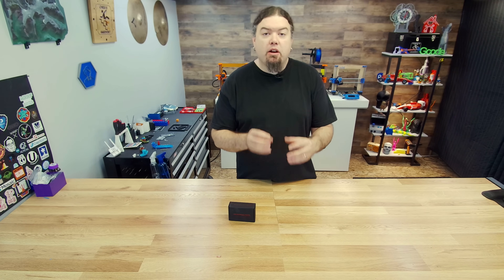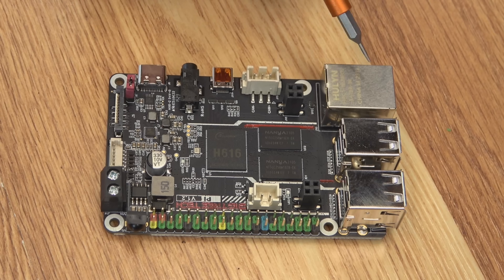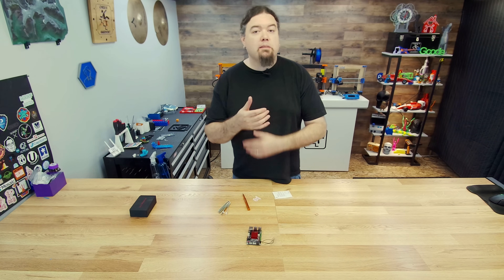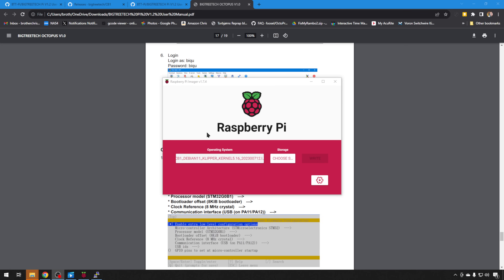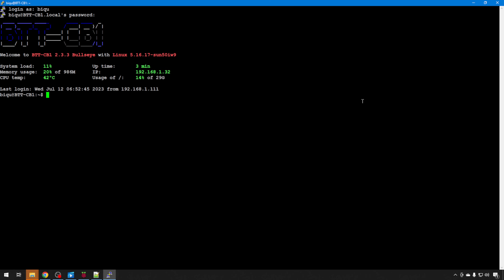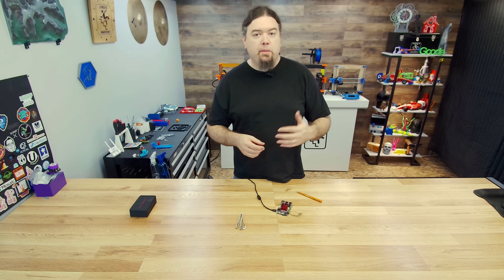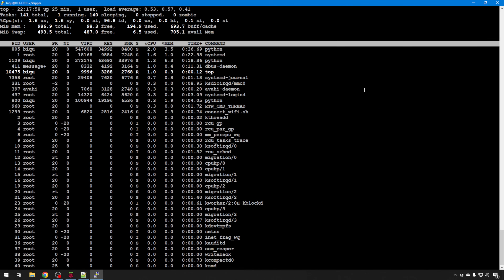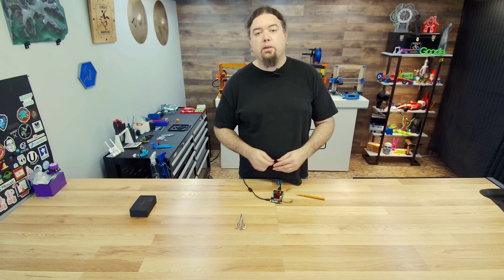Raspberry Pi Alternative - BigTreeTech Pi - Chris's Basement - 2023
Big Tree Tech sent us their version of Pi. We're going to take a look at what's in the box and set it up for Klipper and OctoPrint.

00:00 Introduction
05:42 Operating System
15:38 Just for Fun
18:37 Conclusion

GeeekPi 18W 5V 3.6A Power Supply for Raspberry Pi 4 on Amazon:

Amazon (aff) [US DE GB CA IT ES FR JP]: